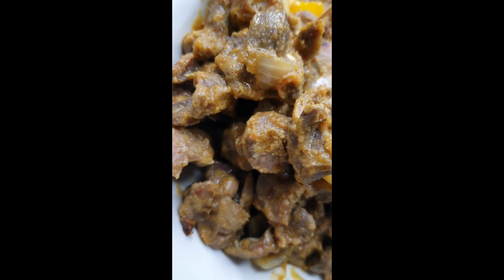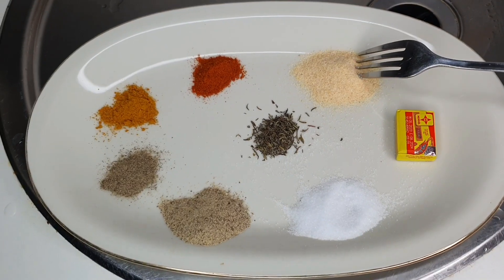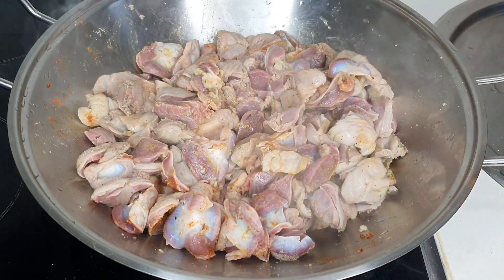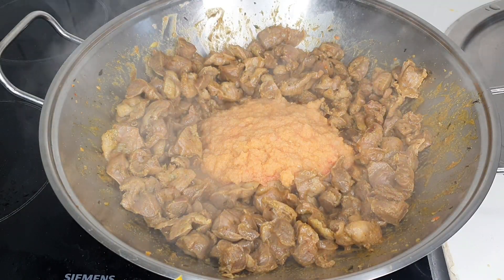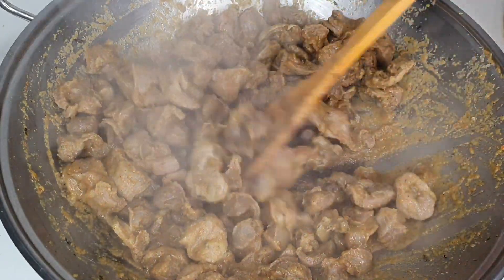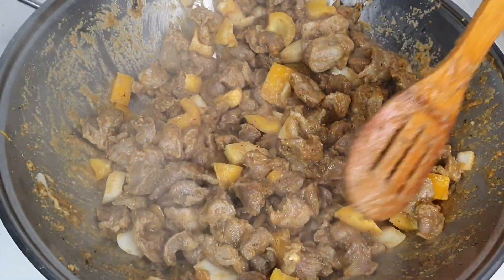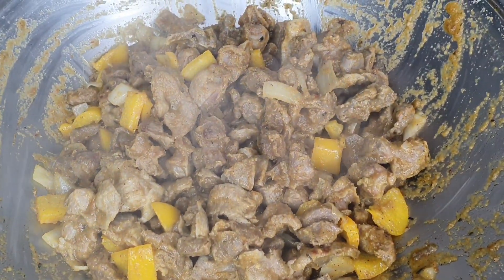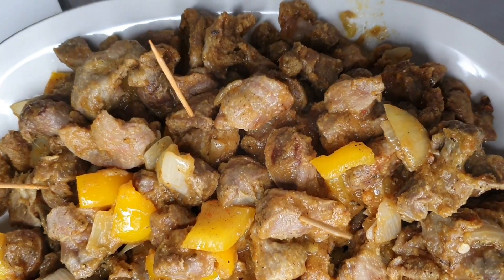MY HUSBAND CREDITED MY ACCOUNT AFTER EATING THIS | CHICKEN GIZZARD CHOP/ VLOGMAS 2023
Ingredients
Gizzard
Maggi
Salt
ginger
garlic
Habanero pepper
white and black peppers
Curry powder
cayenne pepper
Onions
thyme